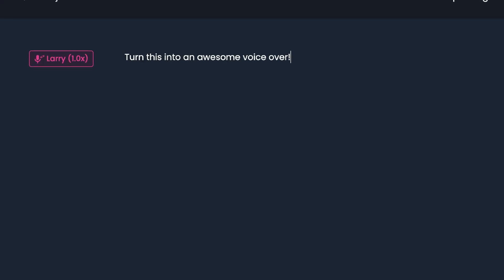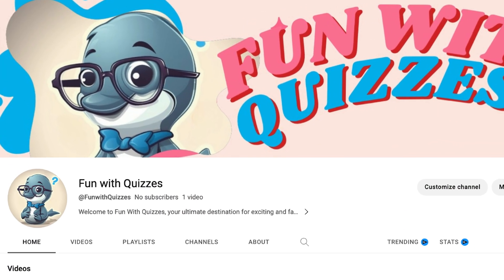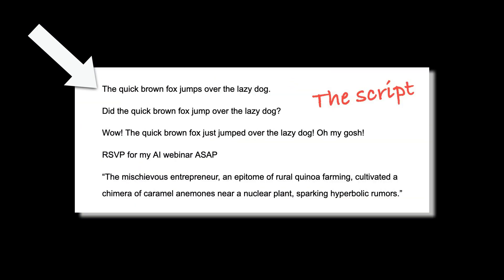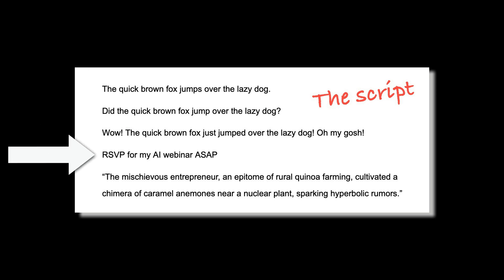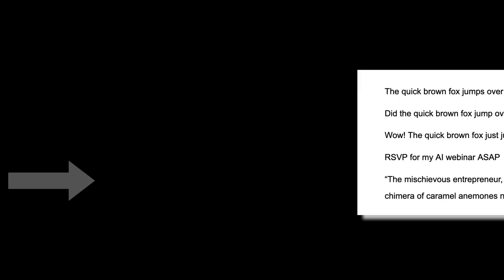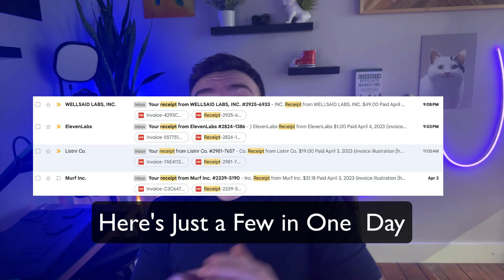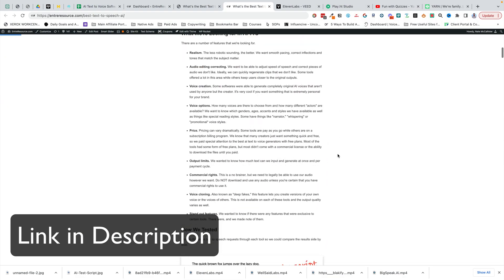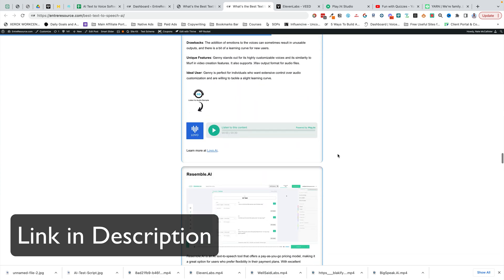I bought and tested the top 10 AI text to voice programs for you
Get way more detail about each program in my 11,000+ word deep dive

Looking for the best AI text to speech generator? Look no further! In this video, we tested and reviewed 10 of the top AI voice generation tools on the market to find out which ones are actually worth using. We ran each tool through the same audio script test and dug deep into what they do well, where they fall short, and what sets them apart.

We're looking for realism, audio editing capabilities, voice creation, voice options, pricing, output limits, commercial rights, voice cloning, and stand-out features.
We also provide a pricing and feature overview of each of the 10 programs we tested, and share our testing notes including the difficult sentence we used for testing, and the fact that we chose male voices with English text to English-speaking voice overs and American accents.

If you're looking for the best free AI voice generator, or just want to know which AI text to speech generator is right for you, this video is a must-watch. We promise, no one has tested these tools quite like we have!

00:00 - First Marker
00:54 - About the Voice Over Test
02:19 - Synthesys.io
02:46 - Murf.ai
03:12 - Listnr.tech
03:37 - Play.ht (recommended)
04:02 - Lovo.ai (Genny)
04:32 - Resemble.Ai
04:59 - BigSpeak.Ai
05:26 - Blakify.com
05:50 - WellSaidLabs.com
06:14 - ElevenLabs.io